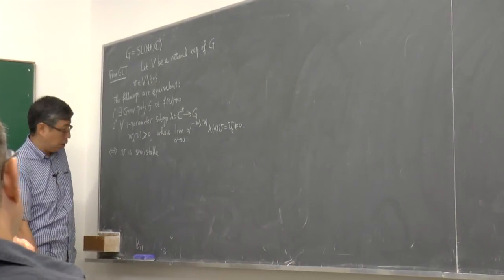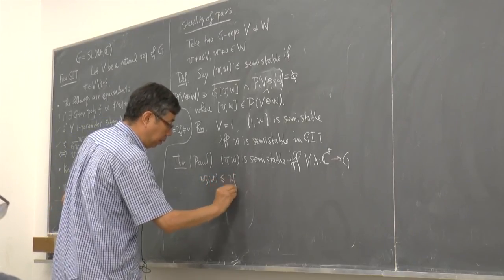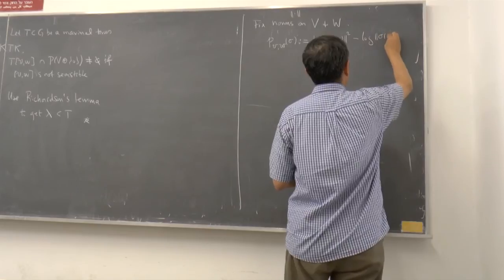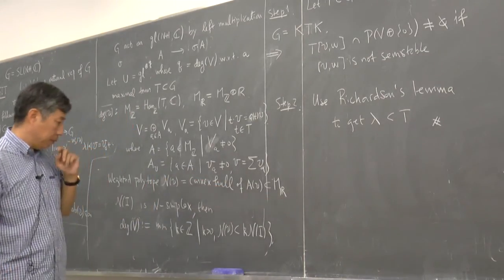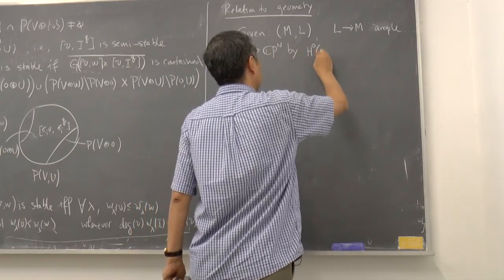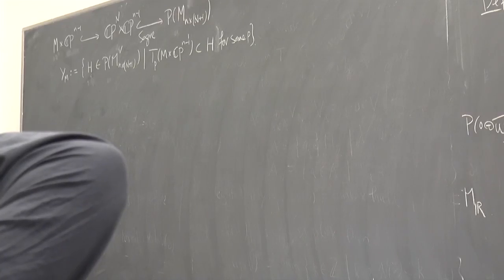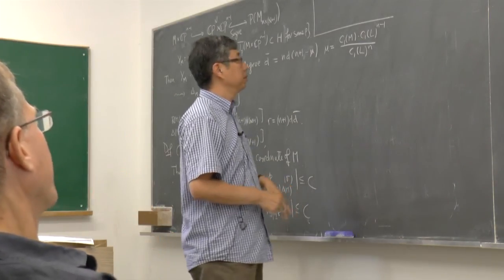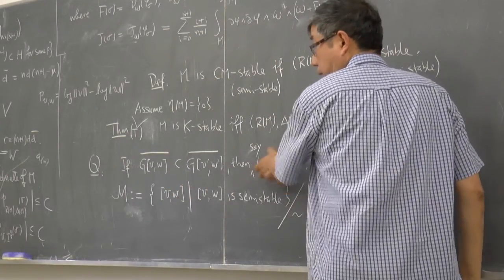THE LANDAU LECTURES 2014 - Prof. Gang Tian: Lecture 3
הרצאות לנדאו לשנת תשע"ה
The Landau Lectures 2014/2015

Prof. Gang Tian
Princeton University and Peking University